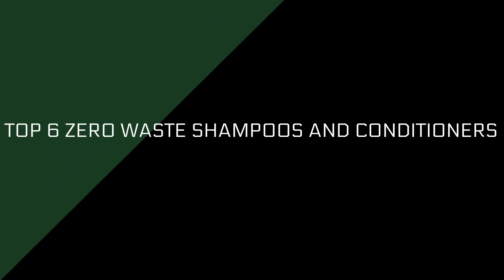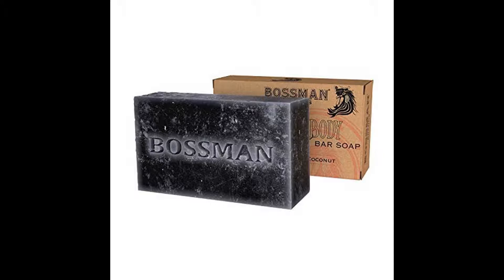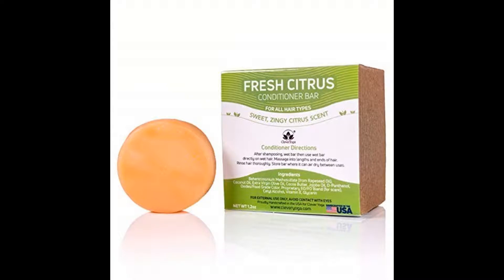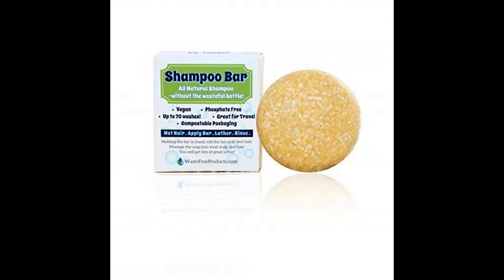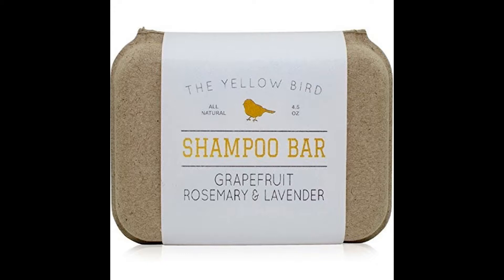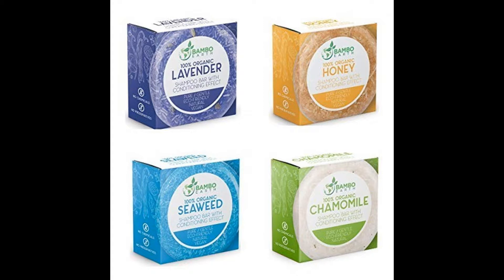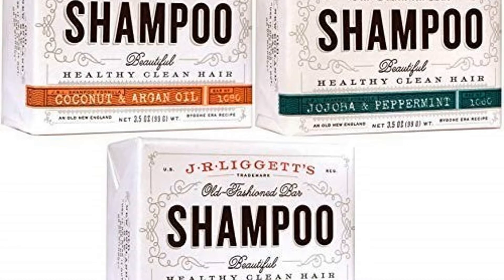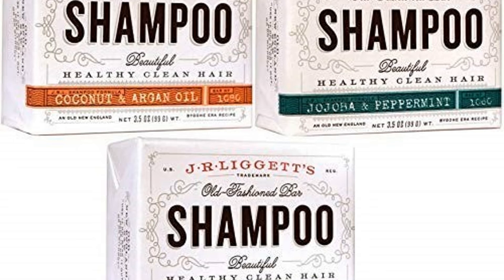Top 6 Zero Waste Shampoos and Conditioners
Zero waste shampoo is a great approach to decrease the carbon footprint, even though improving your cleanliness and fitness. In this article, I am going to make you accustomed to zero waste shampoos, their advantages, and the best brands creating such biodegradable products.